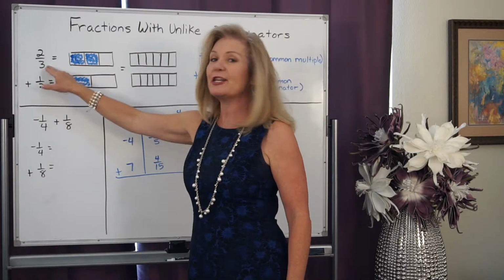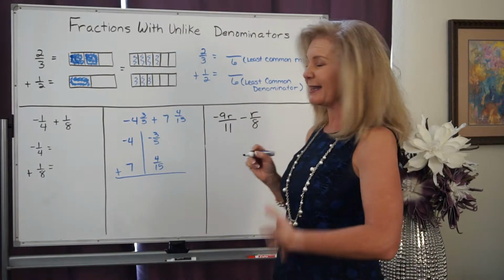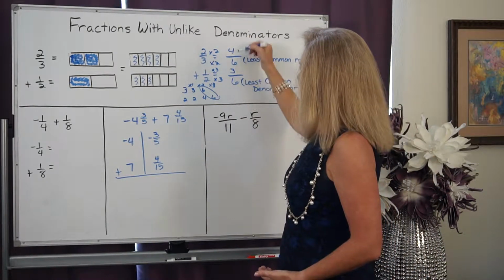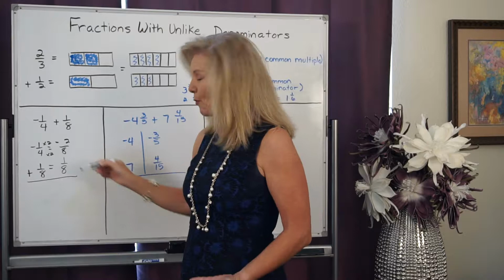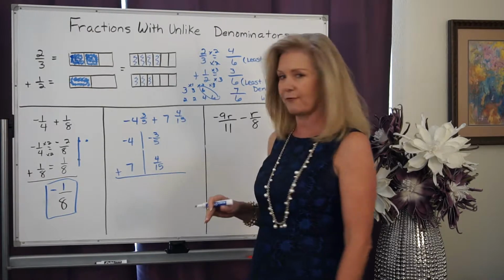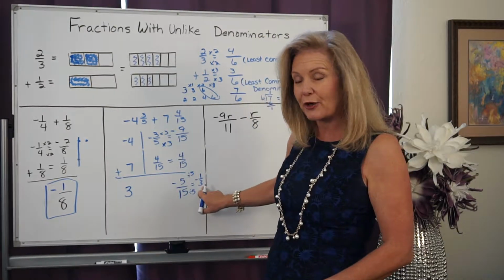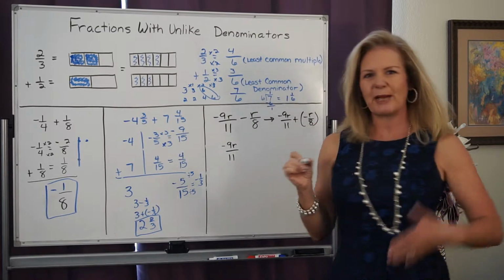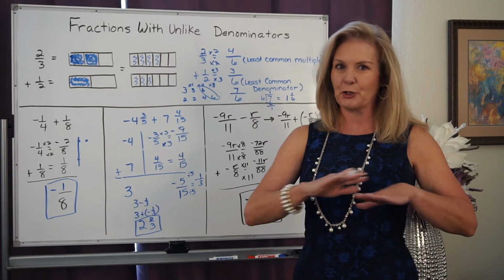Fractions with Unlike Denominators - Lesson 5-3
You will add and subtract fractions and mixed numbers that have denominators that are not the same.  You will need to find equivalent fractions to make common denominators.  A big focus is on working with negative fractions and mixed numbers.